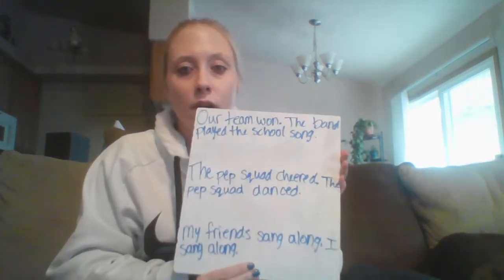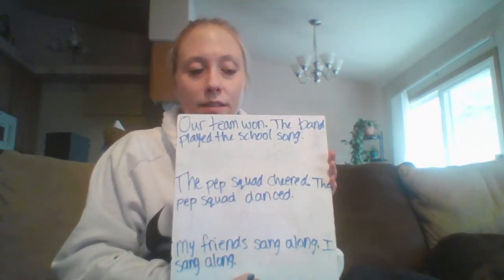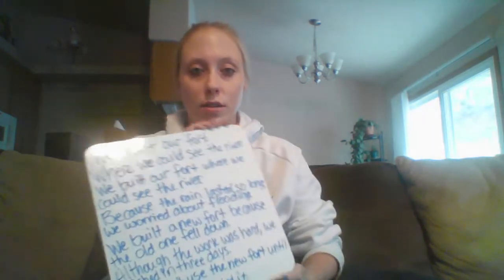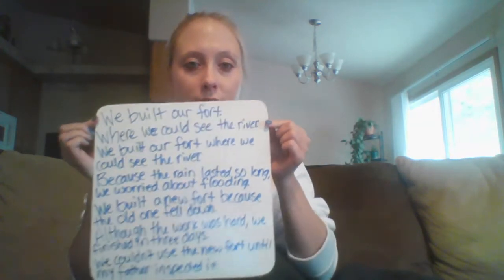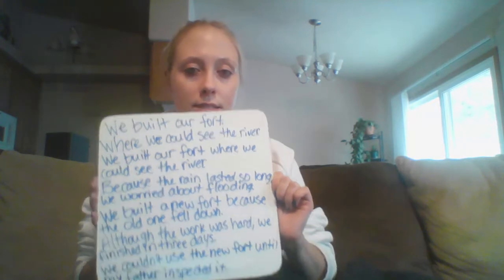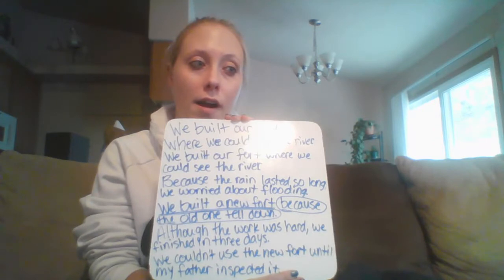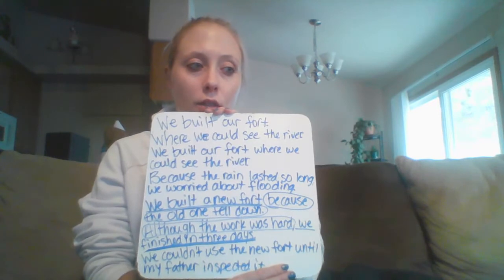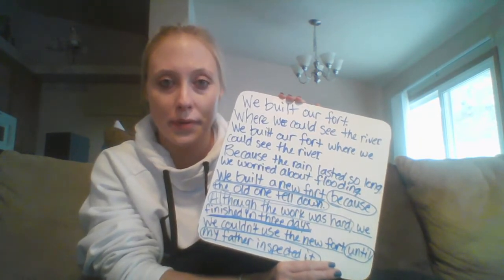5th Grade Unit 1 Week 6 Day 4 Lesson